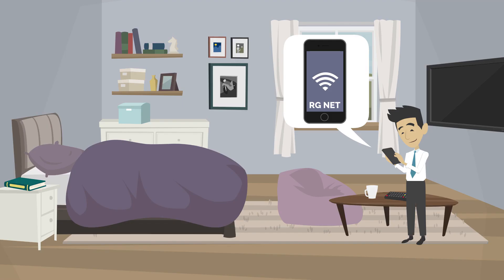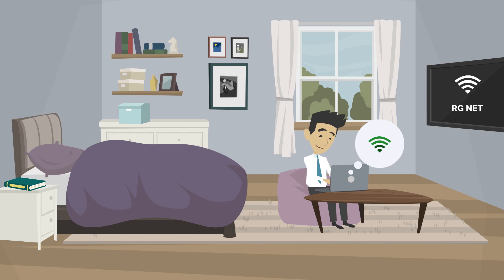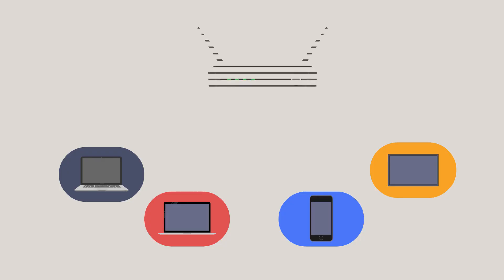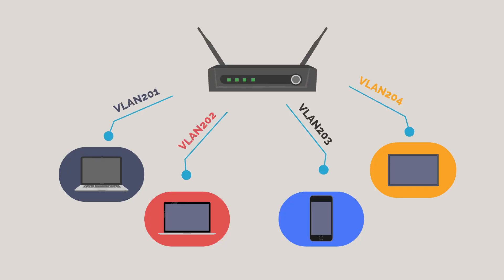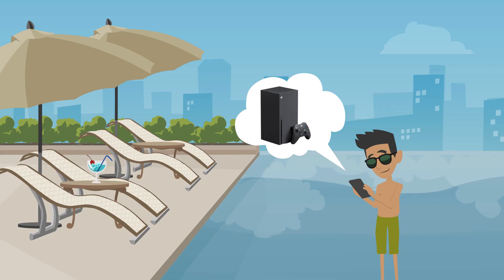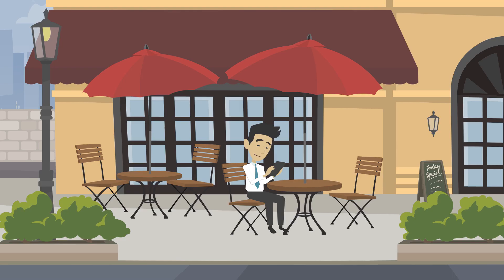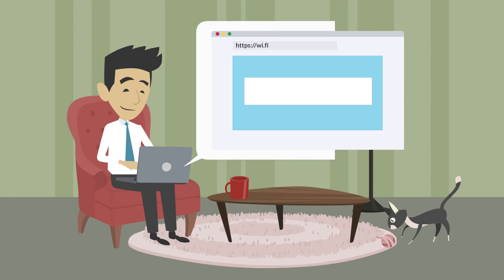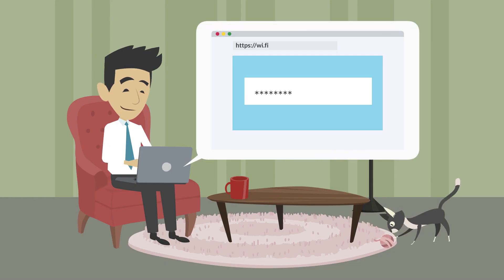Multiple PSK with MDUs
Dynamic VLAN micro-segmentation on the rXg from RG Nets is the perfect complimentary technology to make Multiple PSK functional! With the rXg you can roll out thousands of subnets, DHCP scopes and VLANs with their own private space mapped to their unique passcode all with a single wireless network!